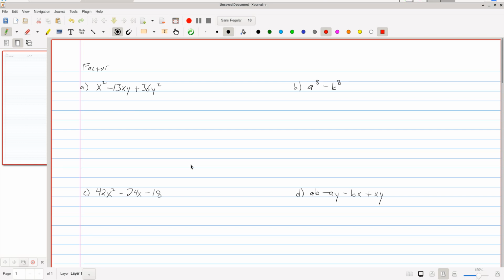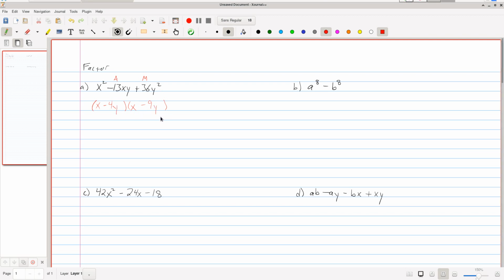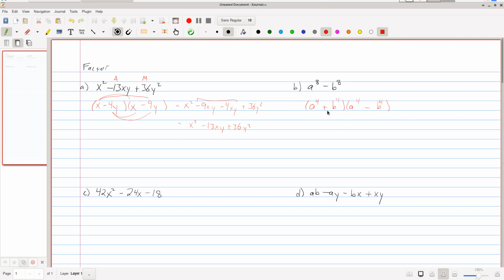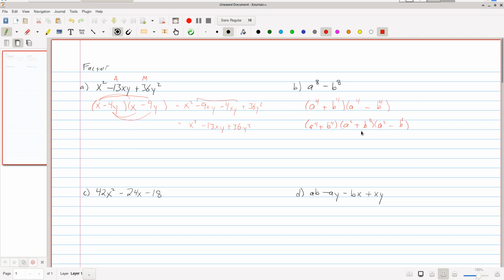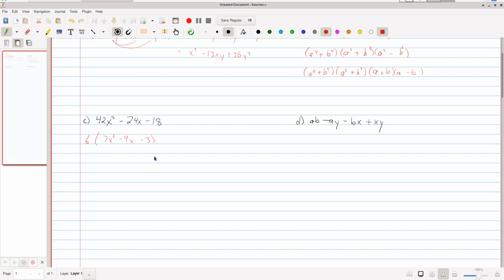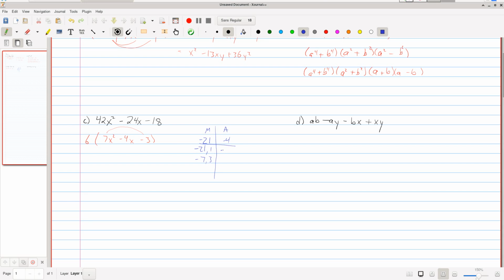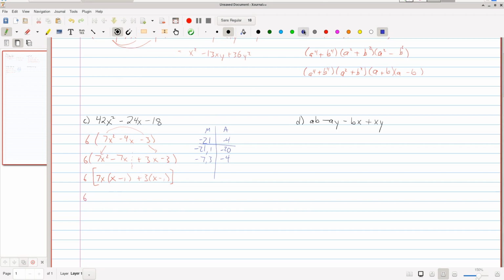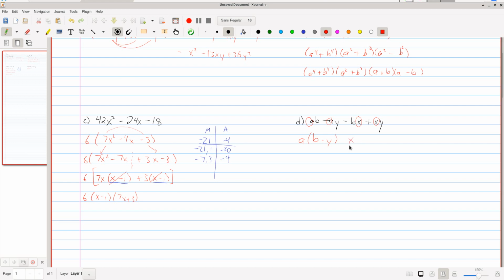Math 150 Final Exam Review #64